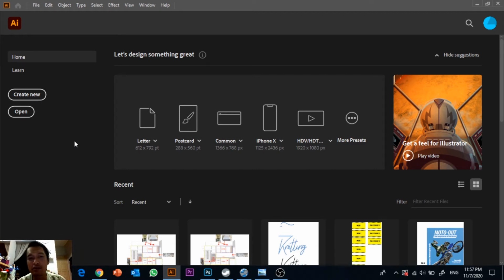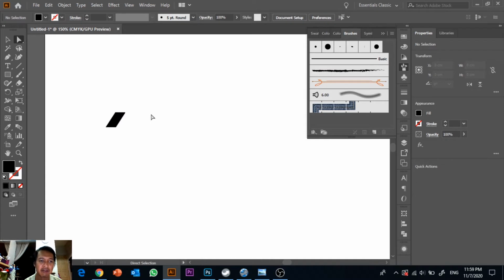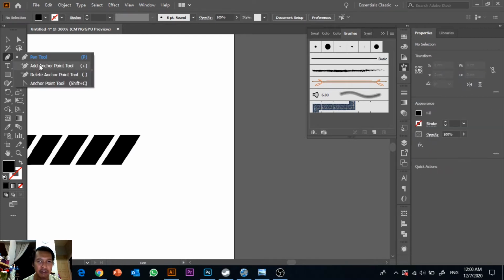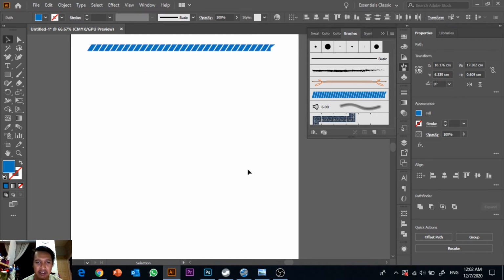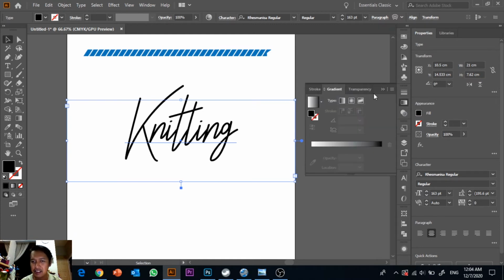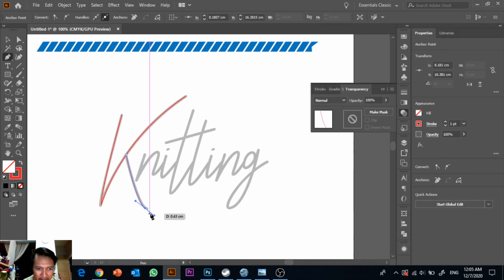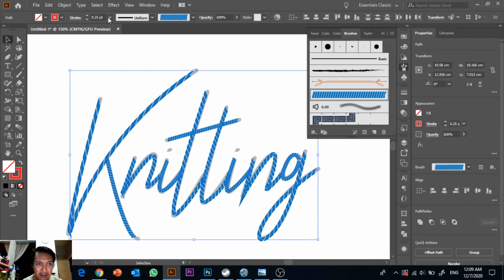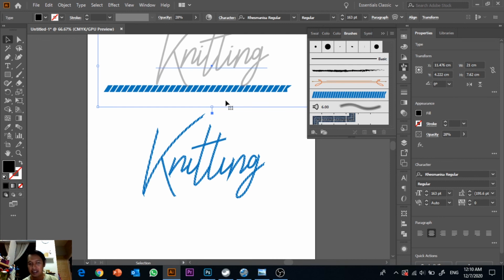Creating custom brush - Adobe Illustrator CC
In this tutorial, we create a custom type using a brush that we create.
The application of custom brush is a lot, one of method is to create a shape and save it as art brush. We can apply the save brush to create a new type.